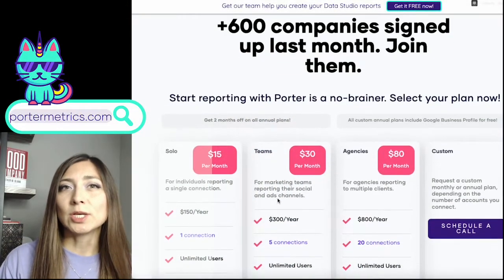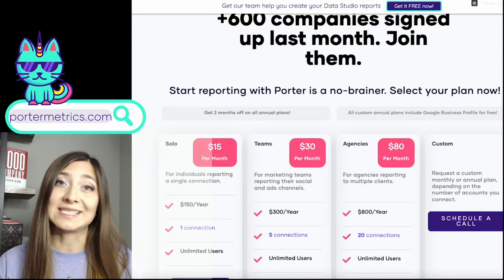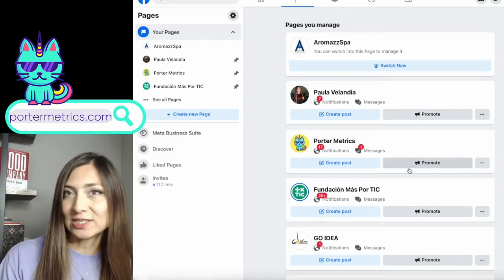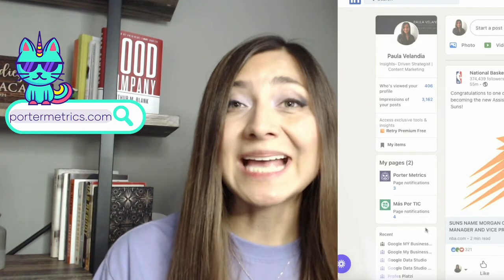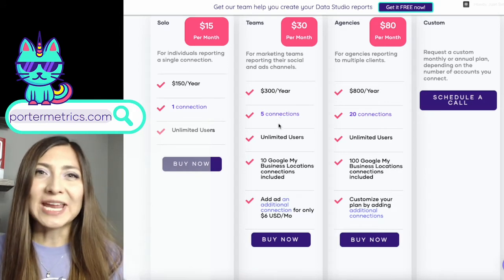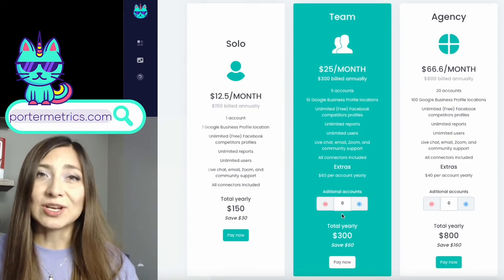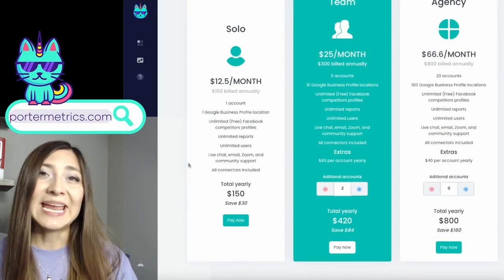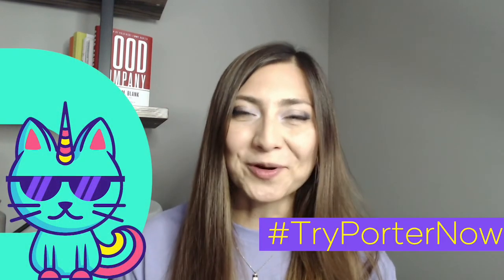Choosing the best plan - Porter Metrics connectors for Google Data Studio [ Pricing ]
Do you want to discover more about Porter's pricing?